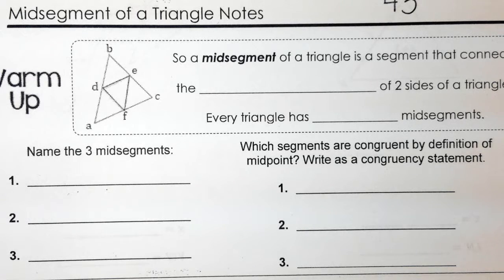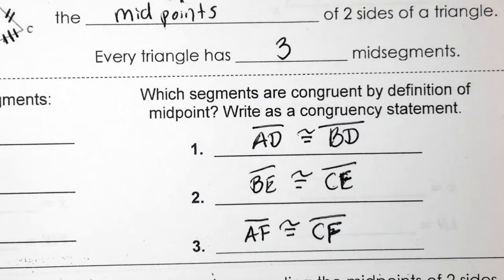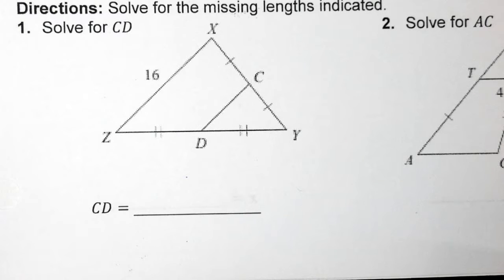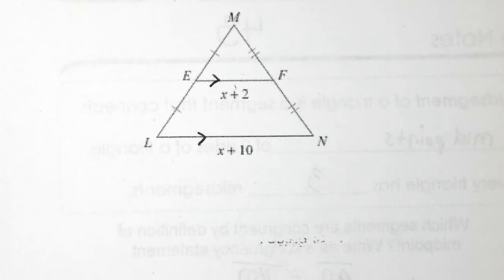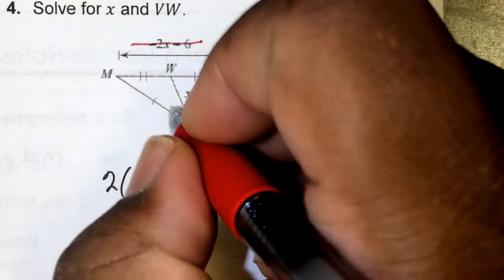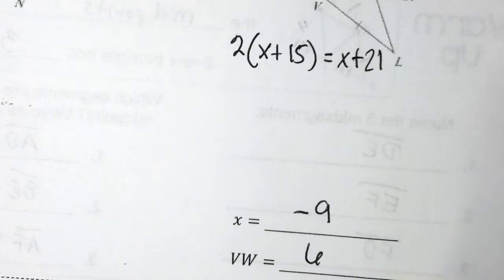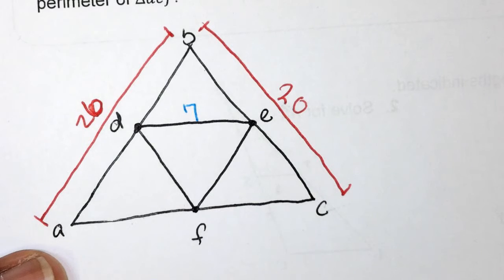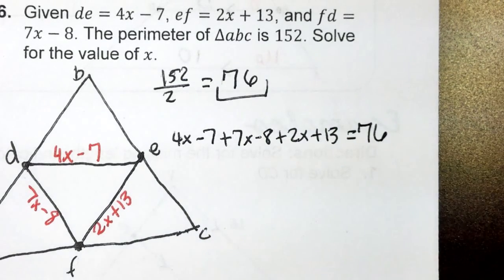Midsegment of Triangles Notes 10.25.19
Midsegment of Triangles